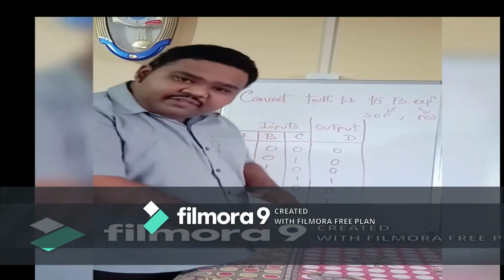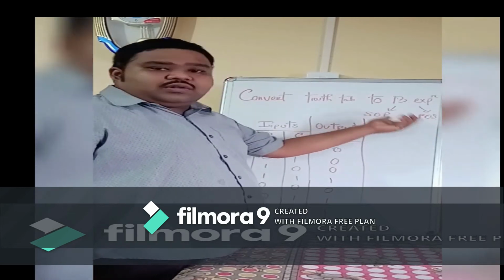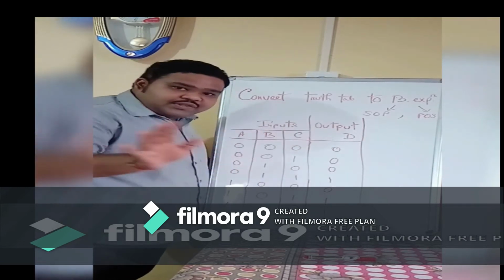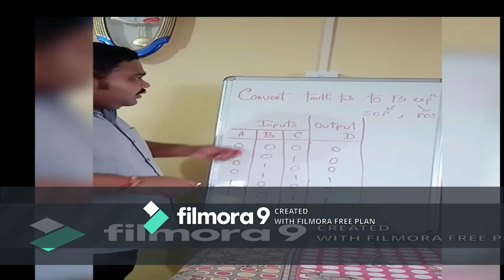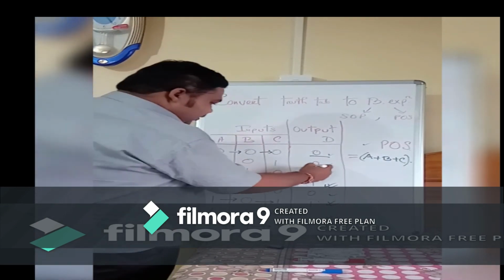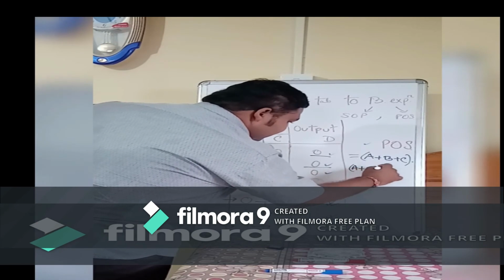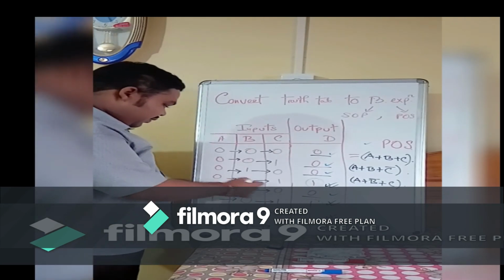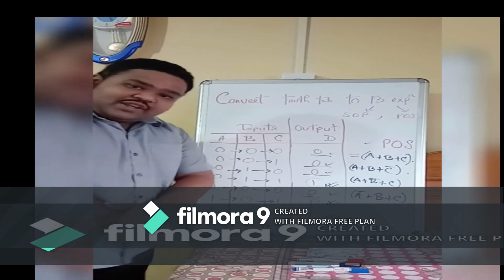BL 5 FS